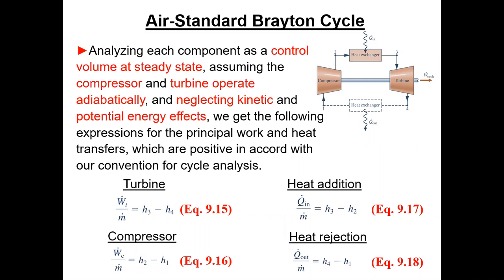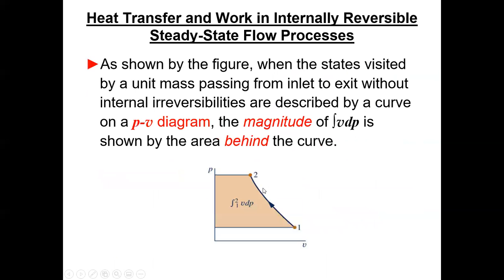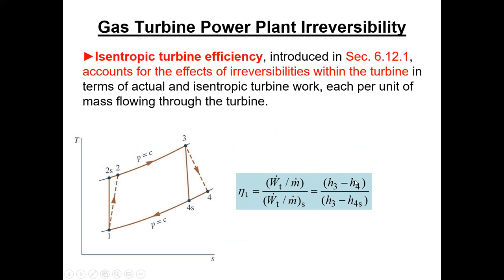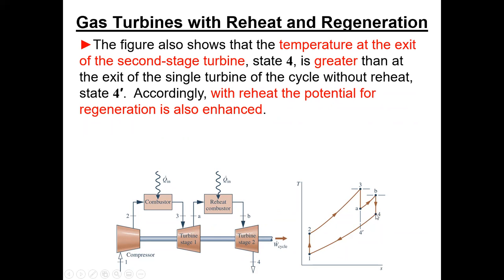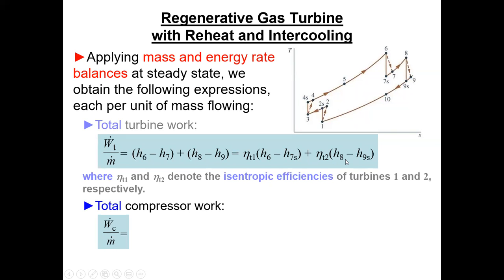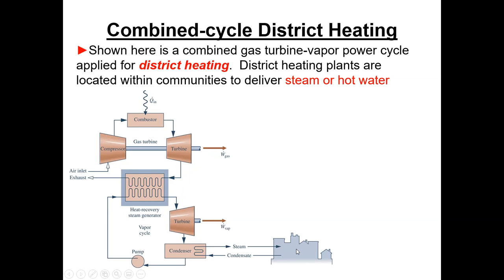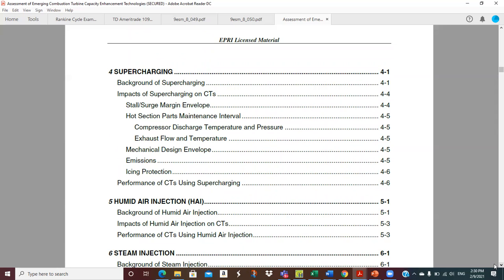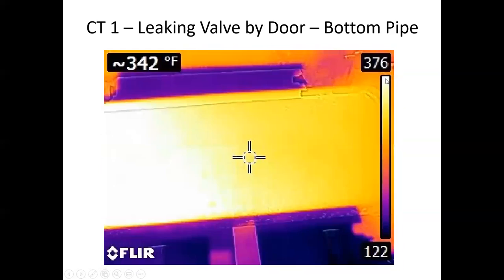ME 4610 Feb 9 2021 Lecture 7 Brayton Cycle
Discussion of the Brayton Cycle and Combined Cycle.